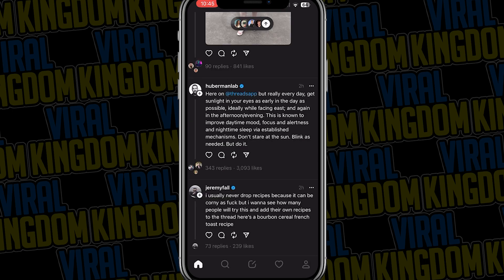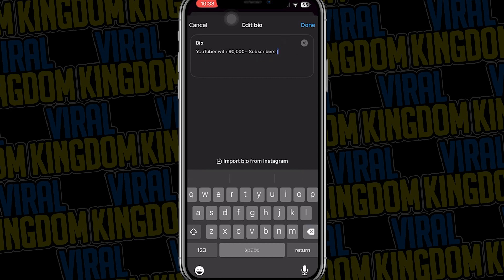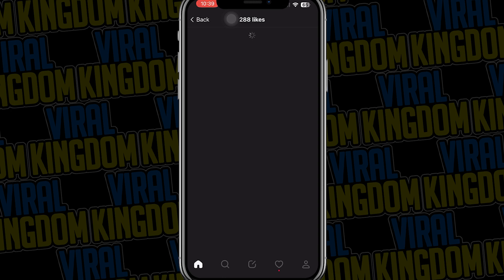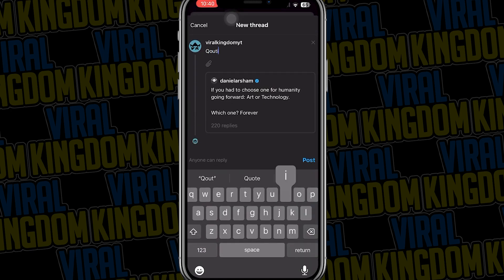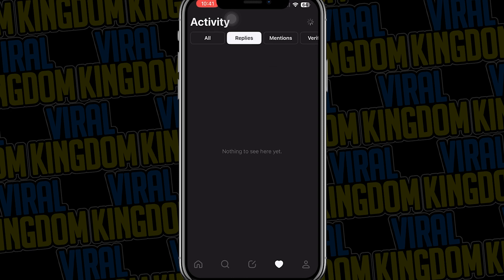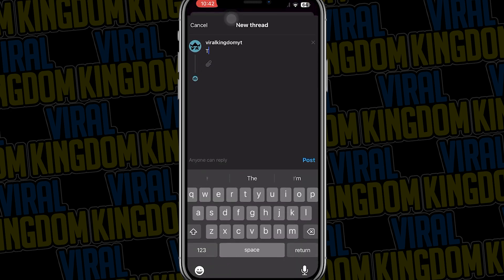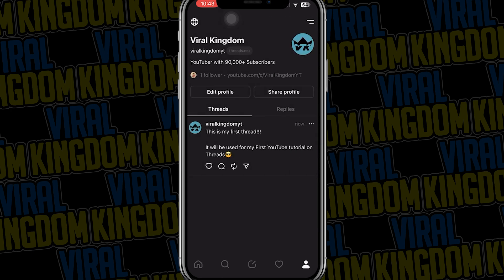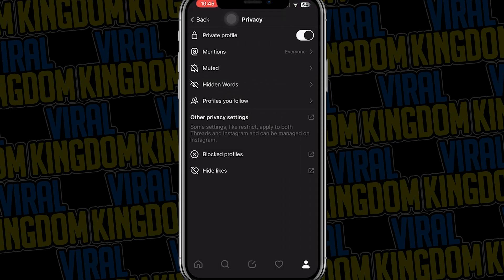How to Use Threads App - Beginner Guide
In this tutorial I show you how to use the brand new Threads App from Instagram. We go over how to change account settings, How to make a thread and a whole bunch more!